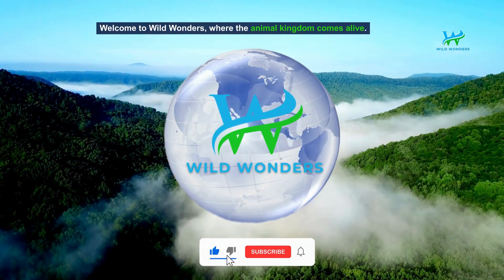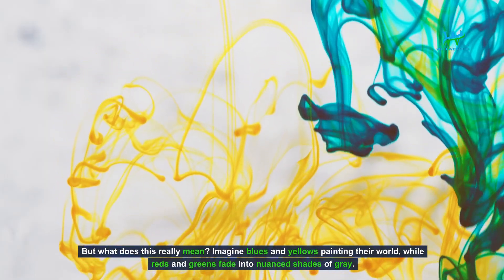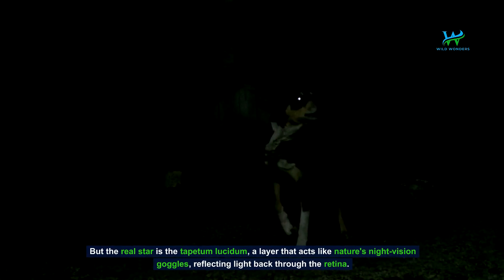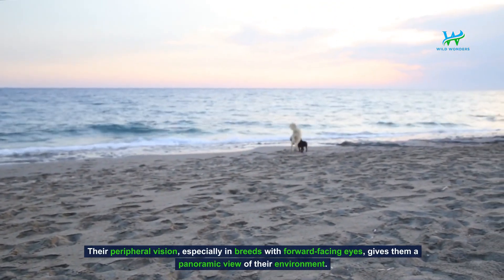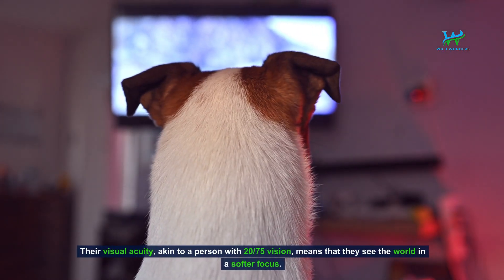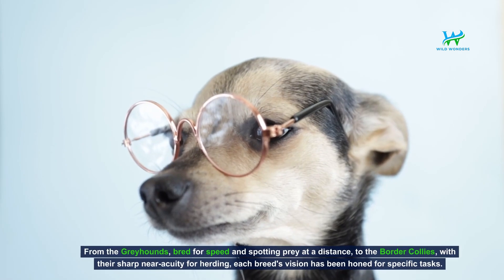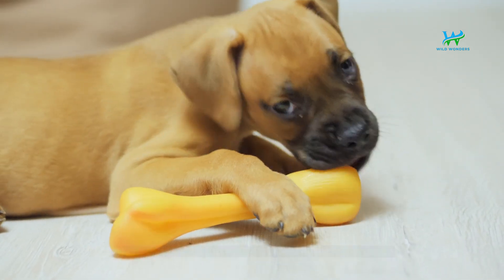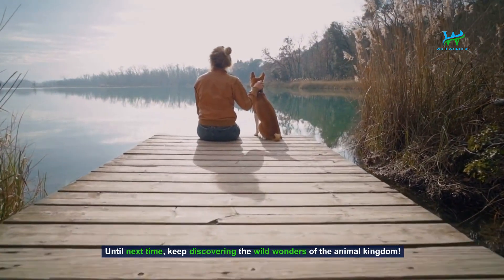Dog Vision Revealed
🐾 Welcome to another episode of Wild Wonders! Today, we're taking a fascinating dive into the world as seen through the eyes of our four-legged best friends. 🐕‍🦺

In "A Dog's View: Unveiling the Secrets of Canine Vision," we explore the intriguing aspects of canine vision. From the unique way dogs perceive colors to their exceptional night vision, this episode unravels the mysteries of what the world looks like from a dog's perspective. 🌈🌙

We also delve into how different breeds have evolved distinct visual capabilities and how understanding these can enhance the lives of our furry companions. Whether you're a dog owner, enthusiast, or just love learning about animals, this episode is packed with insights that will change the way you see your canine friend. 🦮👀

Your support helps us keep exploring the amazing traits of the animal kingdom. 🌍

Welcome to Wild Wonders! 🌿🐾✨

Dive into the mesmerizing world of nature with Wild Wonders, your ultimate destination for discovering the hidden marvels of our planet. From the mysterious depths of the oceans to the unexplored corners of the rainforests, join us on a journey to uncover the secrets of Earth's most incredible habitats and the fascinating creatures that call them home.

🌟 About Our Channel:

Educational and Fun: Get ready for a thrilling adventure into the wild! Our videos are packed with stunning visuals and engaging facts that make learning about nature both fun and insightful.
Diverse Content: Explore a wide range of topics - majestic animals, unique plants, awe-inspiring landscapes, and the delicate balance of ecosystems. No stone is left unturned in our quest for knowledge.
Community Driven: We value our community of nature enthusiasts and explorers. Share your thoughts, ask questions, and join the conversation. Your curiosity drives our content!
🐅 What We Offer:

Fascinating Facts: Discover surprising and little-known facts about wildlife and nature.
In-Depth Explorations: Delve deeper into complex ecological systems and environmental issues.
Interactive Learning: Engage with quizzes, polls, and community challenges to test your knowledge.
🌍 Join the Wild Wonders Community:

Share Your Thoughts: We love hearing from you! Comment on our videos with your insights and experiences.
Embark on this journey with Wild Wonders, where every discovery is an adventure and every video brings you closer to the heart of nature. 🌳💫